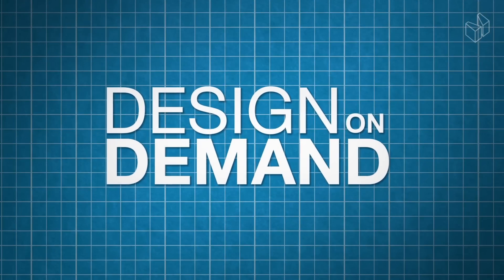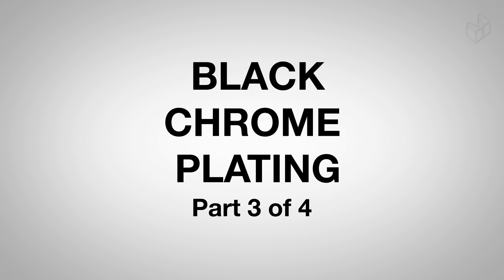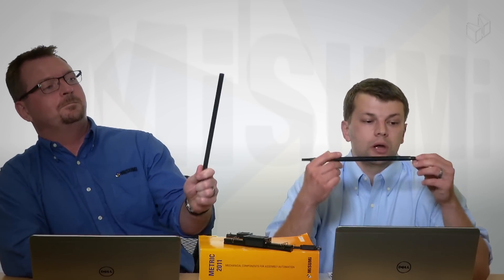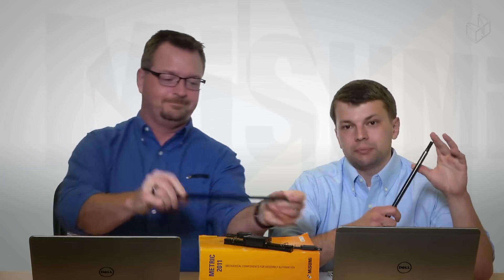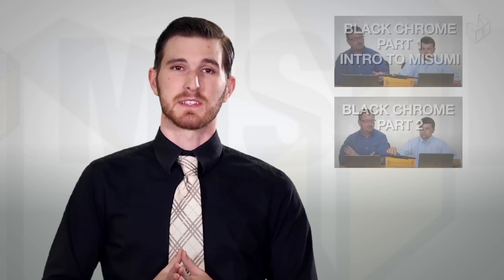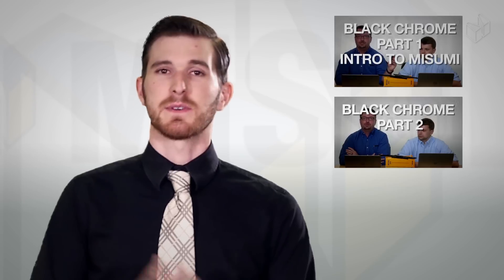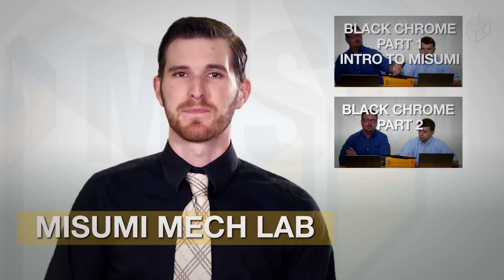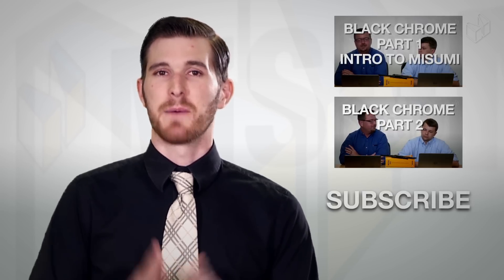Black Chrome Plating Process Pt. 3 | Design On Demand | MISUMI USA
Learn How To Design With Cold Black Chrome Plating!
Want to learn more about MISUMI USA?

MISUMI's Design on Demand series is a recurring web series focused on helping designers with factory automation machine designs and component selection.

In the 3rd of our 4-part Design on Demand series, you’ll learn about
• Various applications that black chrome can be used for
• Which MISUMI products black chrome can applied to

Low Temperature Black Chrome plating (LTBC) is a technology which uses an electrochemical reaction below 0º C. Through the plating process, an alloy-like diffusion layer is formed at the outer margin of the part, allowing chrome particles to completely integrate the base material and create an "inseparable" bond. This means the plating can neither be peeled off nor flaked off.

MISUMI USA offers low-temp, black chrome plating on a variety of motion components, including linear shafts, linear bushings, linear guides, ball screws and others.